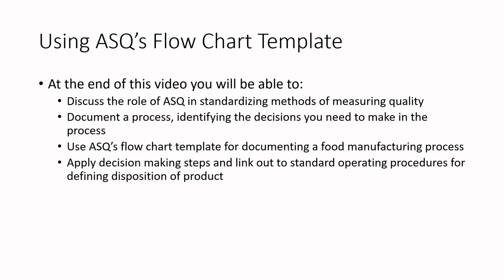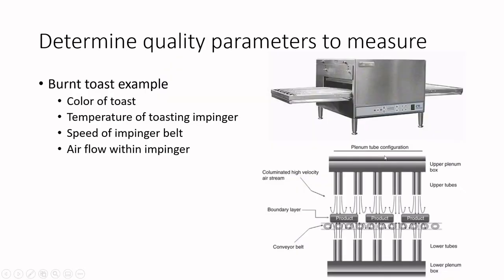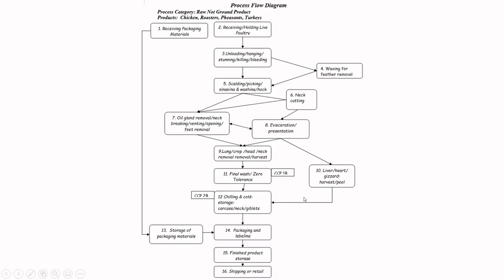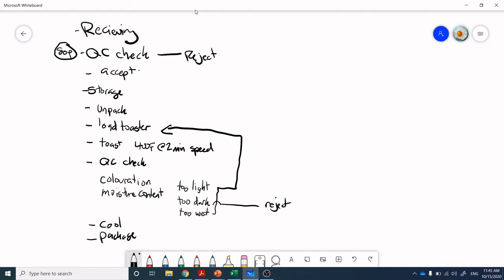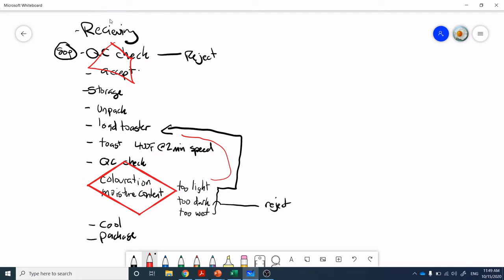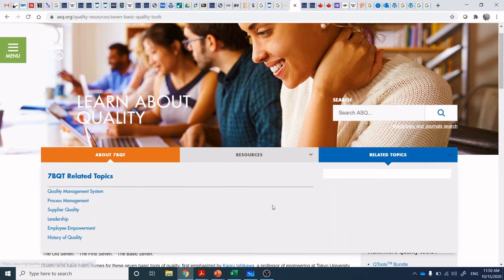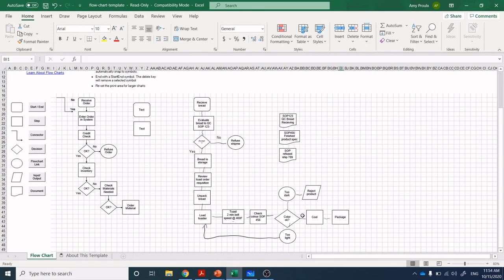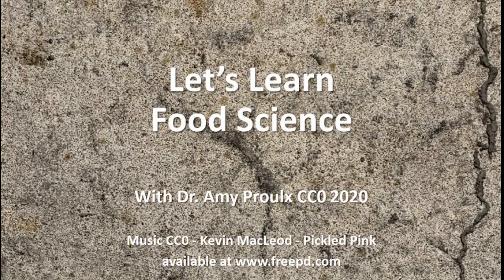Let's Learn Food Science - ASQ flow chart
At the end of this video you will be able to:
-Discuss the role of ASQ in standardizing methods of measuring quality
-Document a process, identifying the decisions you need to make in the process
-Use ASQ’s flow chart template for documenting a food manufacturing process
-Apply decision making steps and link out to standard operating procedures for defining disposition of product